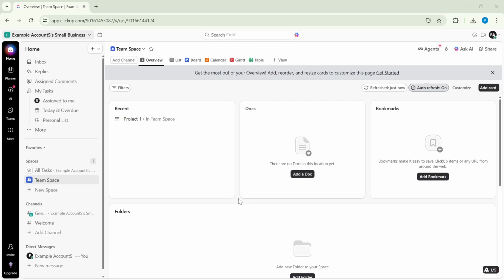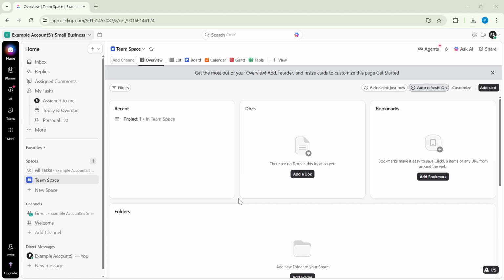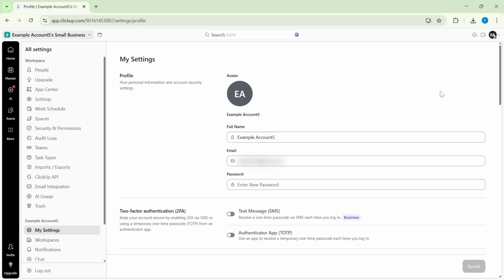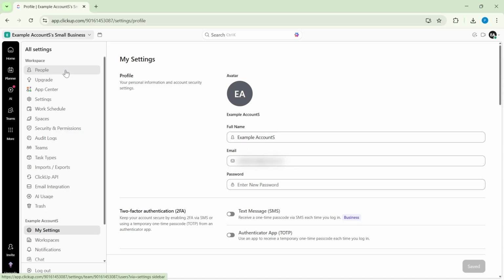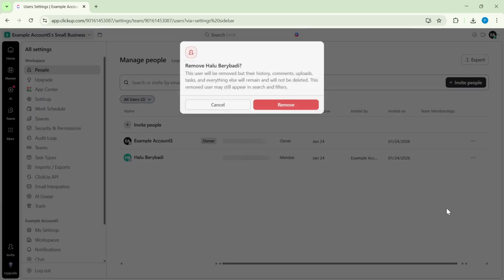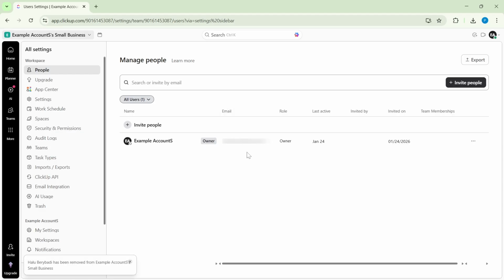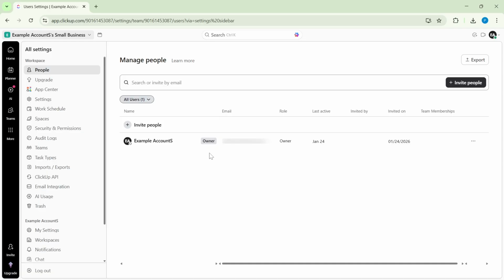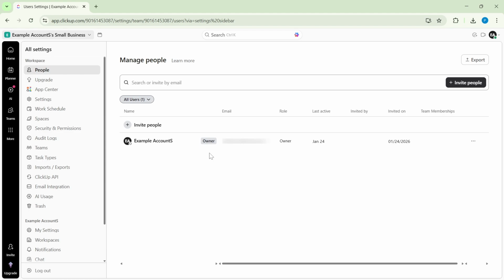How To Remove Users From A ClickUp Workspace (Account Cleanup 2026)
In this 2026 account cleanup tutorial, I’ll show you how to remove users from a ClickUp workspace so your team stays secure, organized, and cost-efficient. Whether you’re offboarding a contractor, removing an old employee, or tightening workspace permissions, user removal is a key part of ClickUp administration. Done correctly, you’ll protect sensitive spaces, prevent accidental changes, and keep your workspace membership clean.

🔹 What You’ll Learn:
-How To Find Workspace Member Settings In ClickUp And Review Active Users In 2026
-How To Remove A User From Your ClickUp Workspace Without Breaking Projects
-How To Transfer Task Ownership So Work Doesn’t Get Left Behind
-How To Update Permissions And Guests Access After Removing Team Members
-How To Remove Users While Keeping Workspace History And Past Comments Visible
-How To Prevent Security Risks By Cleaning Up Old Accounts Regularly
-How To Create A Clean Offboarding Checklist For ClickUp Admins
-How To Confirm The User Is Fully Removed So Access Is Locked Down

💡 Pro Tip: Always offboard with a system. Before removing someone, reassign their active tasks, transfer ownership of key docs, and export anything critical. Then remove access the same day to avoid security gaps. If you run an agency, create a “Contractor Cleanup” checklist monthly so your workspace doesn’t fill up with old users. Security and organization go hand-in-hand.

By the end, you’ll know exactly how to remove users from ClickUp safely in 2026.